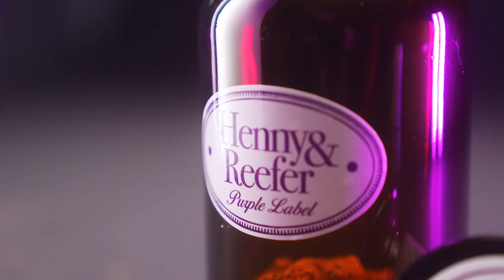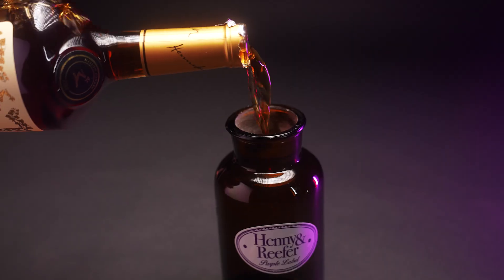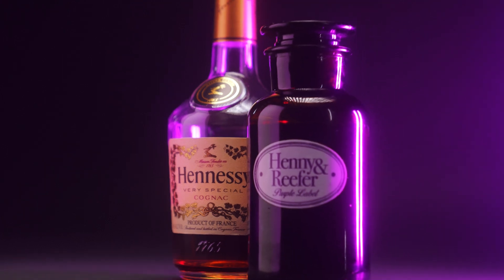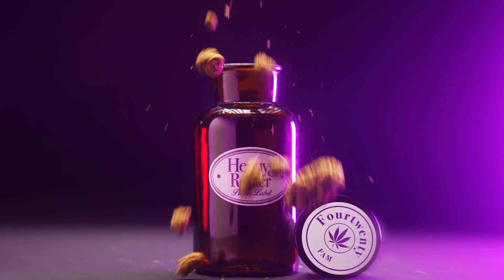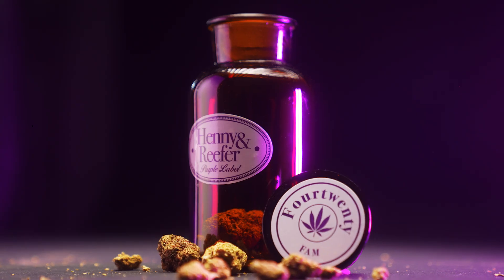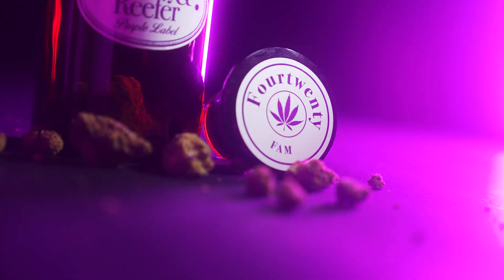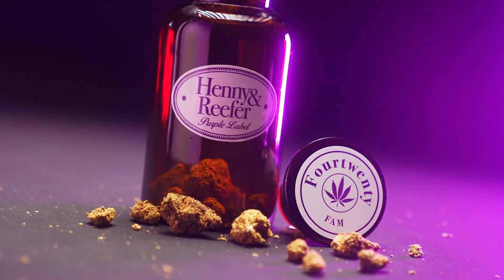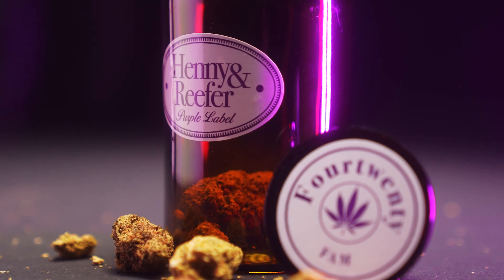Henny & Reefer Stash Jar: Purple Label edition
Video by The Last Addition & Andre Tukin.

Voice over by Rodney-O